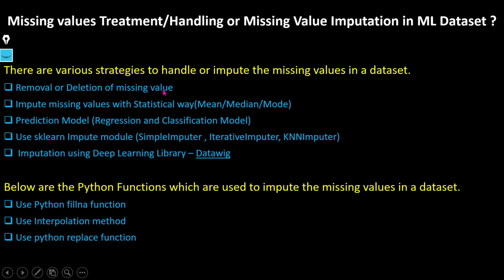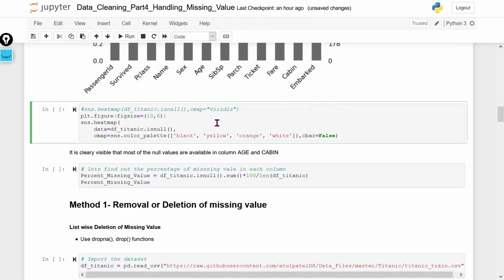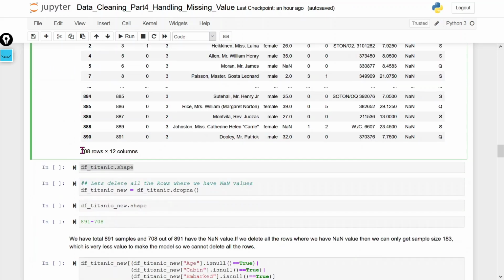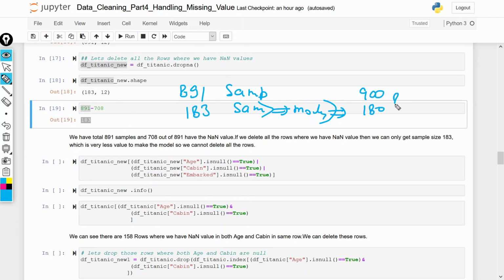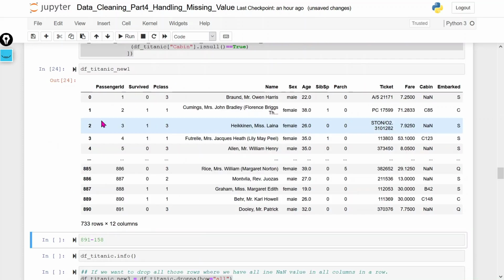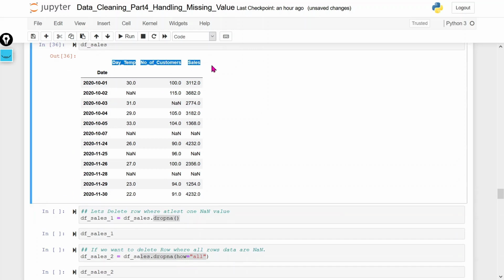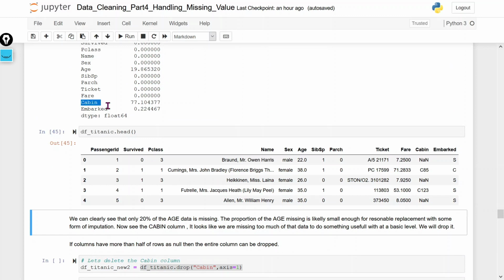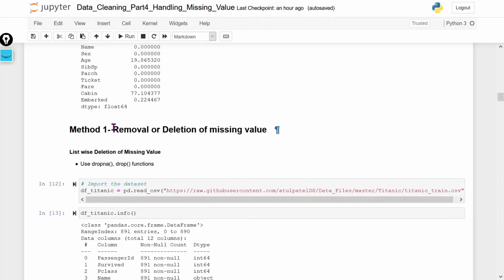Hands-on Handling missing value with List & Pairwise Deletion with Python | Data Cleaning Tutorial 6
During the Machine Learning Data Cleaning process, you will often need to figure out whether you have missing values in the data set, and if so, how to deal with it. In this video, I have demonstrated to handling the missing value doing hands-on with python :-
1. List wise deletion of missing values in the data set?

2. Pairwise deletion of missing values in the data set?